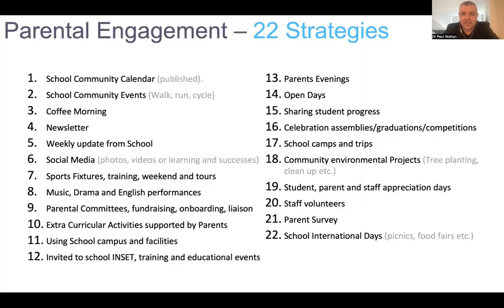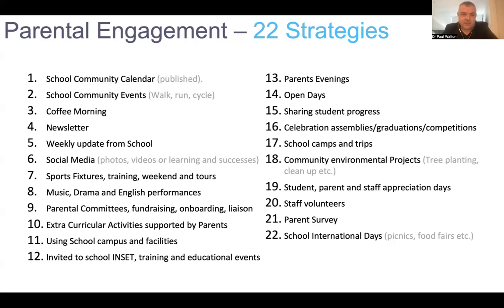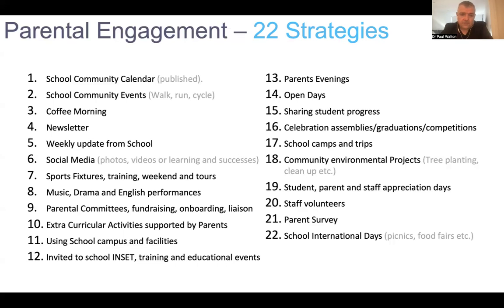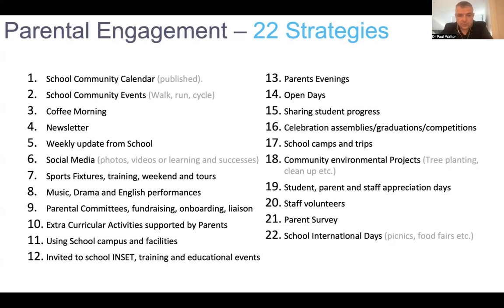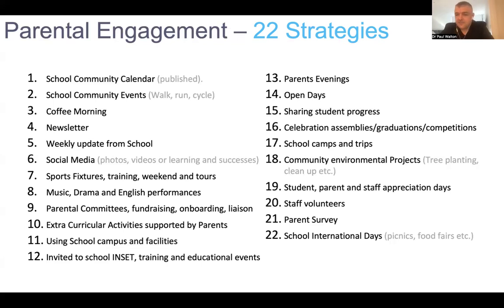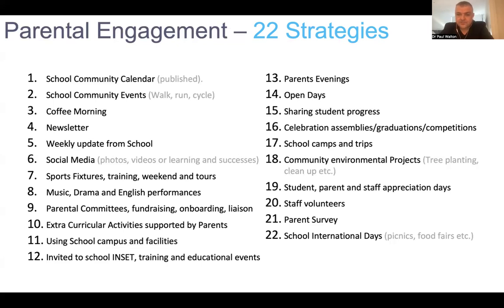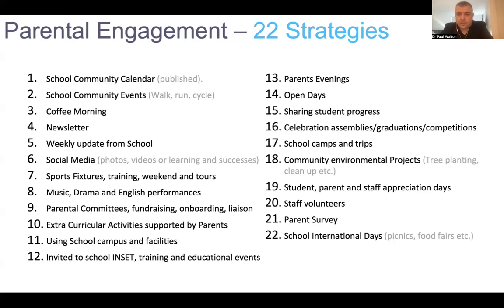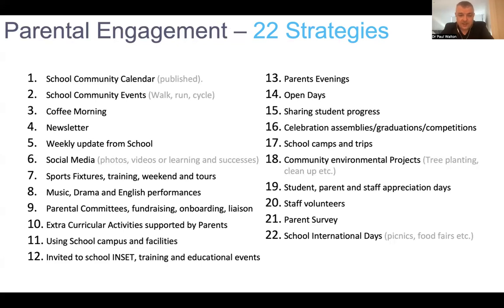22 Parent Engagement Strategies for Schools by Dr Paul Walton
A video by Dr Paul Walton for School Leaders, sharing 22 various strategies to help encourage parental engagement in your school.  This is a starting point and many of these could be adapted and changed to suit your school.

1. School Community Calendars (dates/events/ published in various formats).
2. School Community Events (Walk, run, cycle)
3. Coffee Morning
4. Newsletter
5. Weekly update from School
6. Social Media (photos, videos or learning and successes)
7. Sports Fixtures, training, weekend and tours
8. Music, Drama and English performances
9. Parental Committees, fundraising, onboarding, liaison
10. Extra Curricular Activities supported by Parents
11. Using School campus and facilities
12. Invited to school INSET, training and educational events
13. Parents Evenings
14. Open Days
15. Sharing student progress
16. Celebration assemblies/graduations/competitions
17. School camps and trips
18. Community environmental Projects (Tree planting, clean up etc.)
19. Student, parent and staff appreciation days
20. Staff volunteers
21. Parent Survey
22. School International Days (picnics, food fairs etc.)